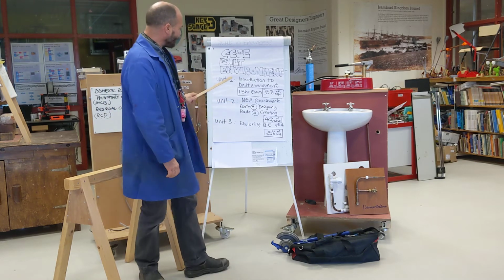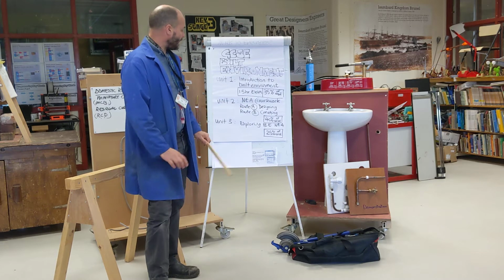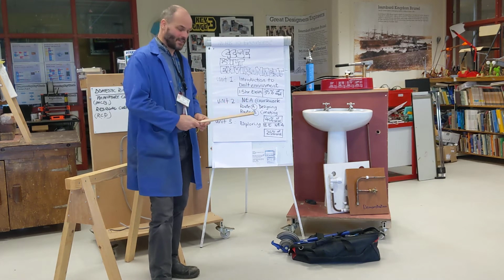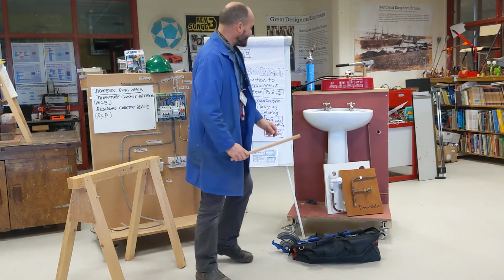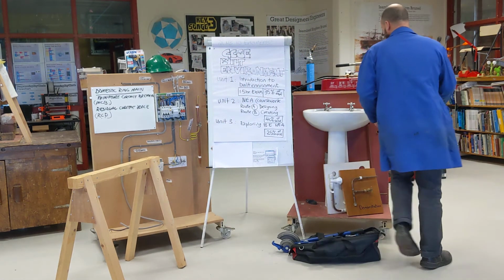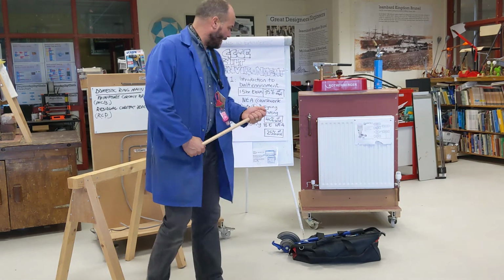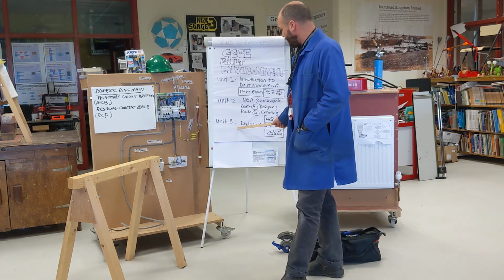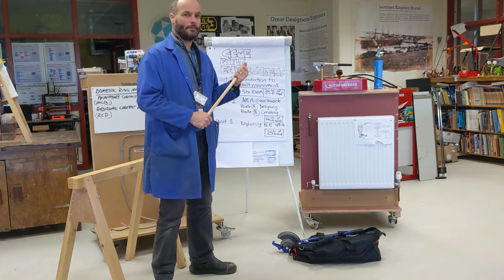GCSE Built Environment options presentation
GCSE WJEC Built Environment n Milford Haven School.